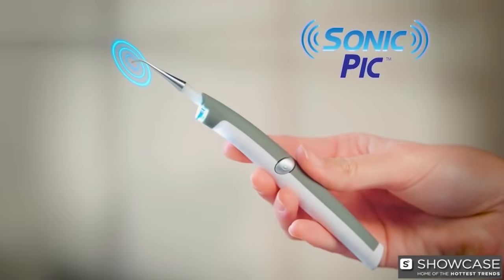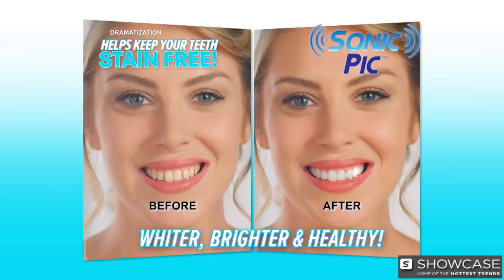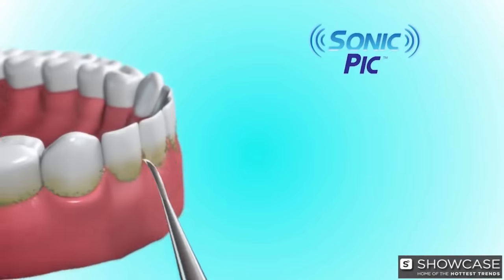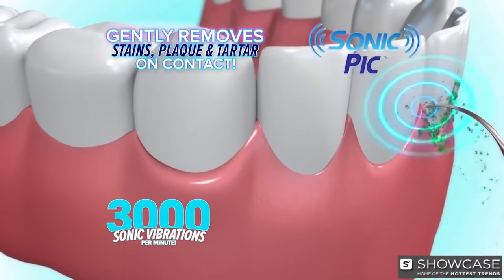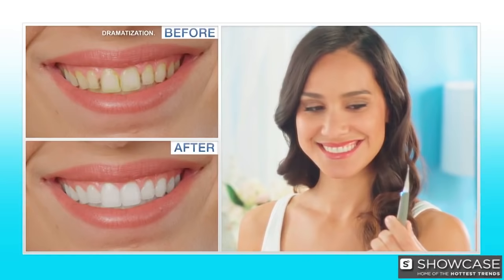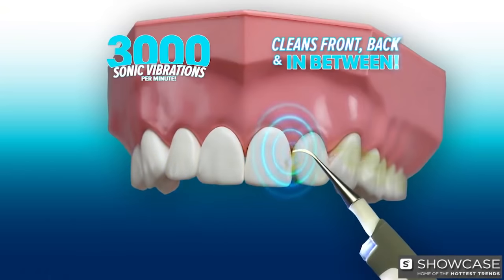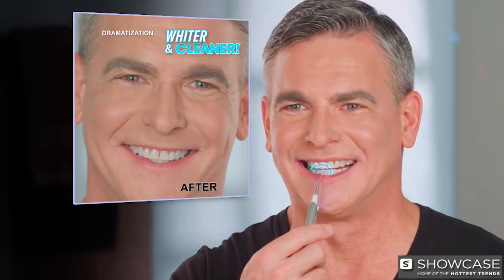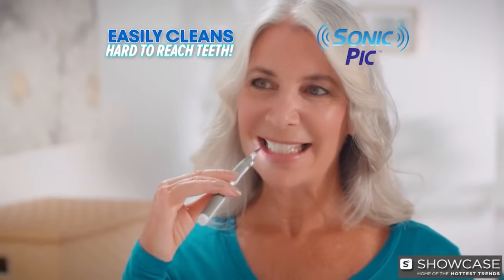Sonic Teeth Cleaning.Remove dental calculus/cigarette stains/plaque.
Recommended by the dentist, saving high dental expenses.3000times/min vibration frequency.No more yellow teeth, bad breath, and gum pain.Whiter teeth, more confident smile.